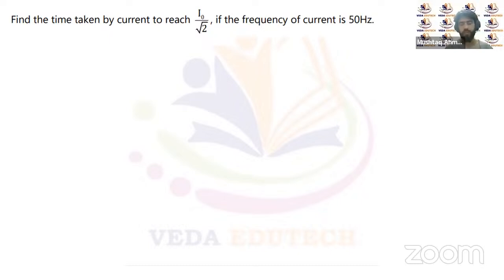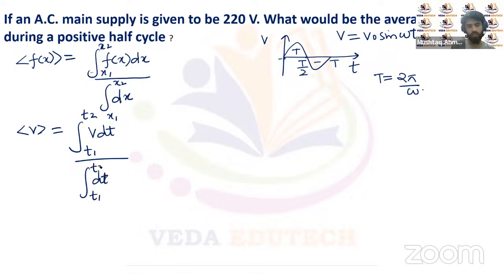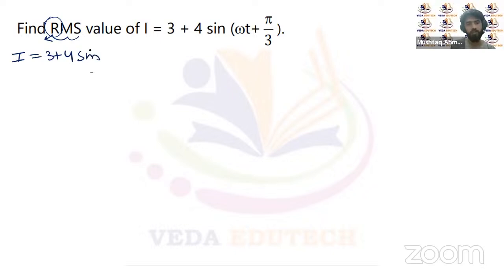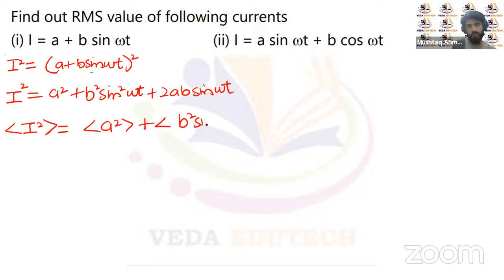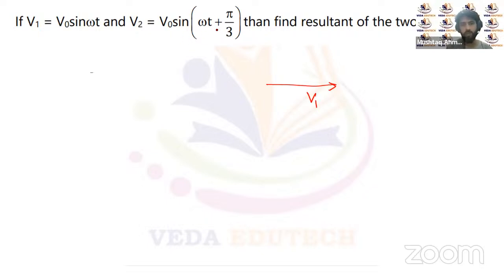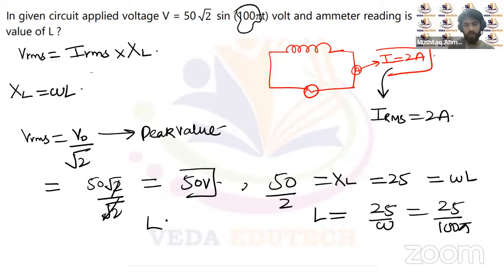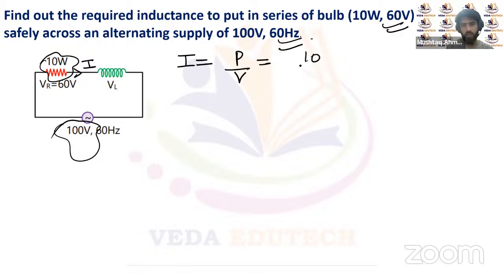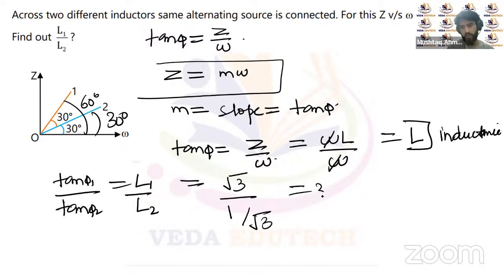Alternating Current | Most expected Questions | Target JEE Main 2024